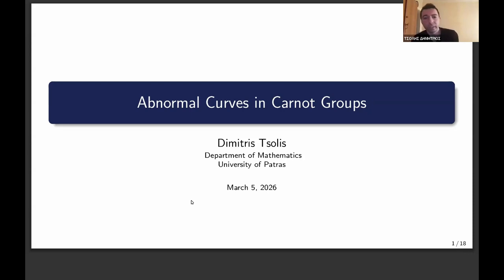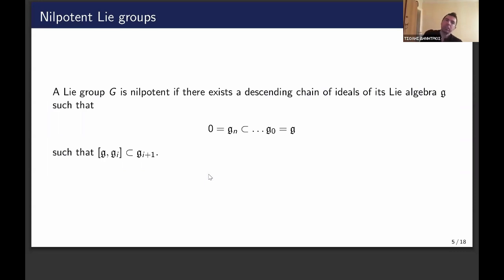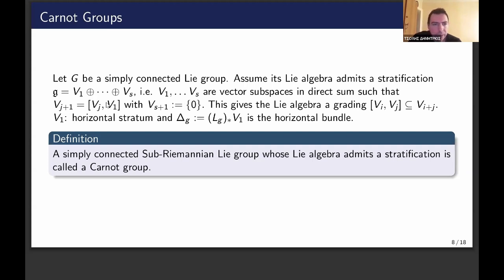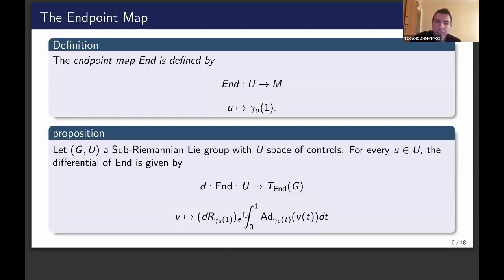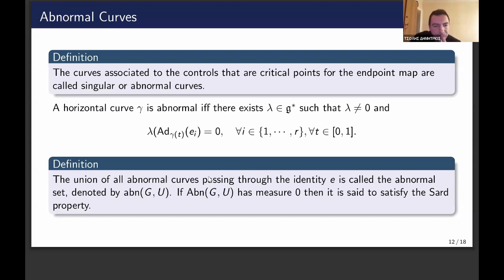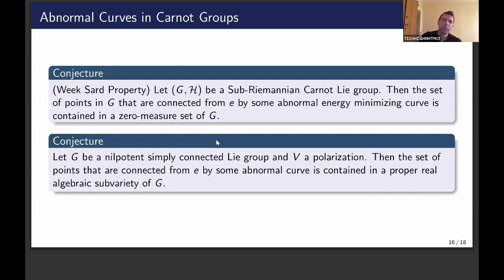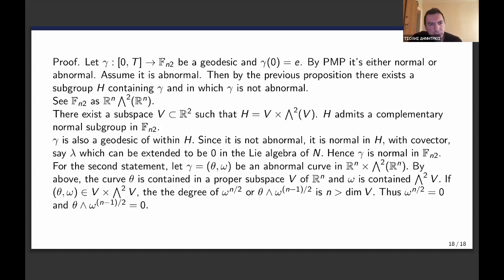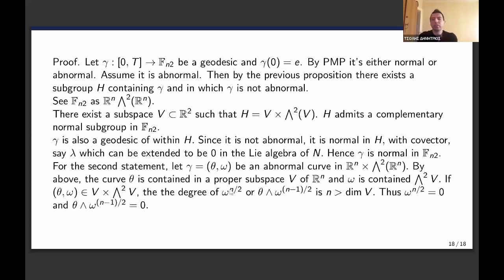Σεμινάριο Ὑπο-Ριμάννειας Γεωμετρίας VIII- Sub-Riemannian Geometry Seminar VIII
Δ. Τσόλης- D. Tsolis: Ubnormal curves in Carnot groups.